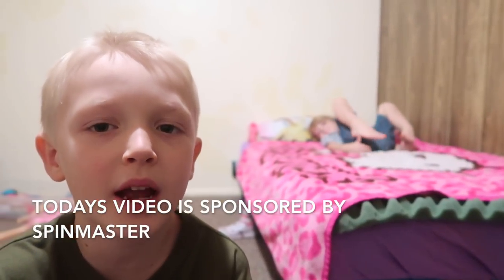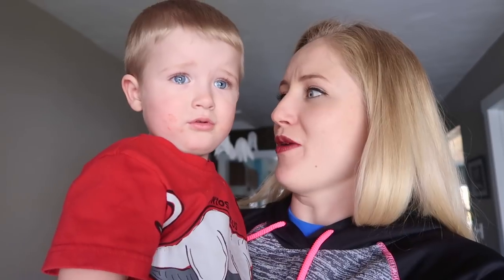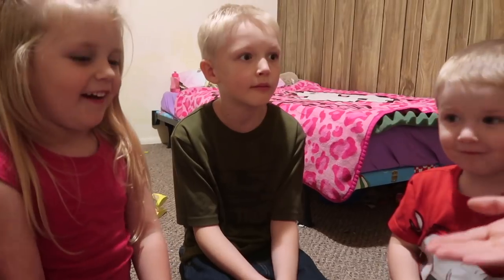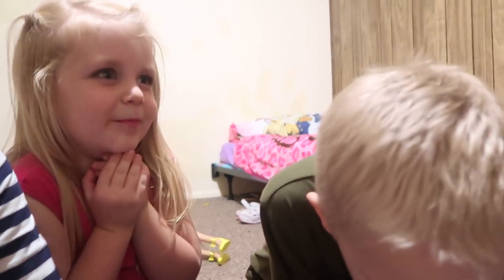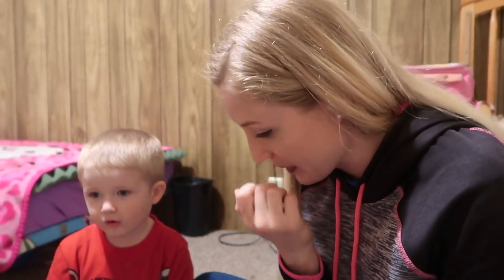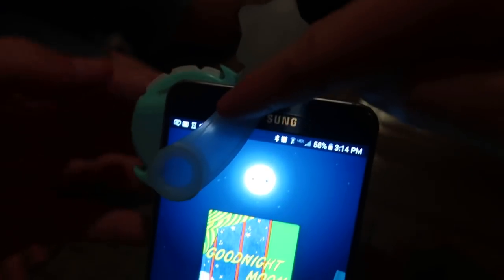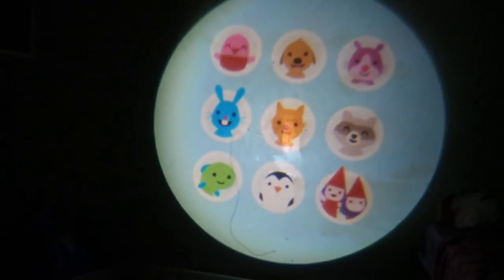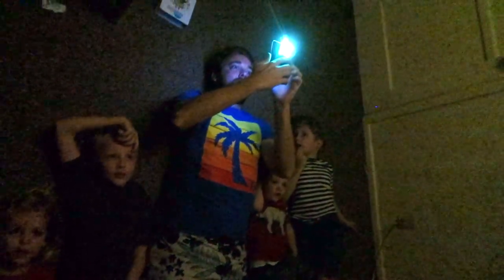Reading With My Kids Moonlite Storytime Projector!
Today we surprised kids with cool new Moonlite Storytime Projector! They LOVED it! I think it's so neat how it brings the stories to life for the kids. Check link for more

Intro Theme song by Cody Crabb:
Codycrabb.com